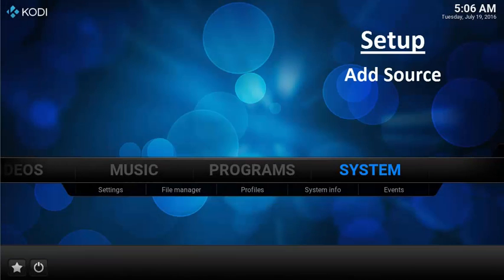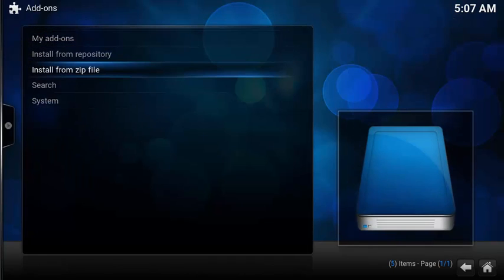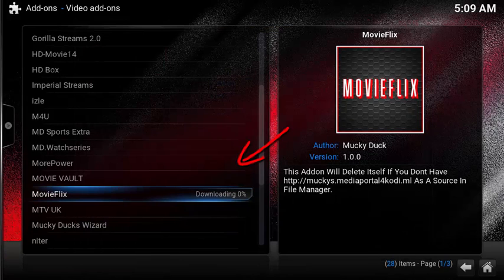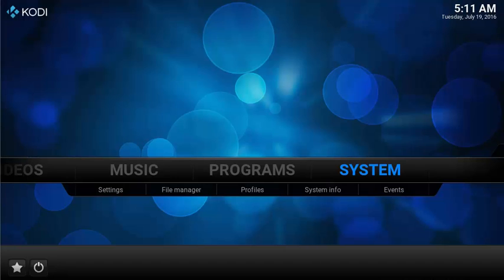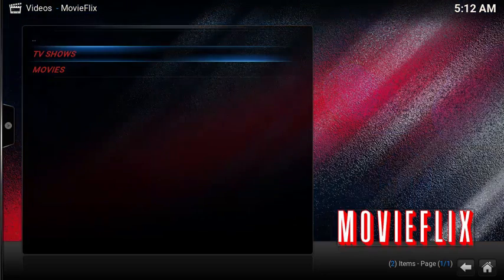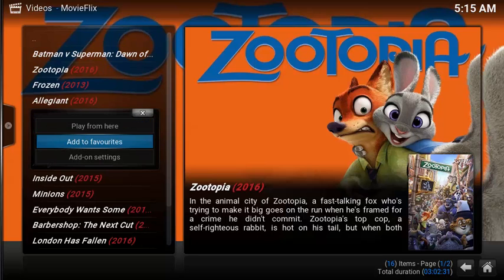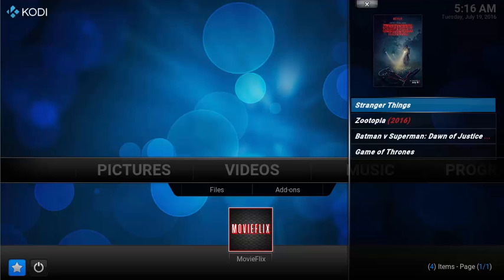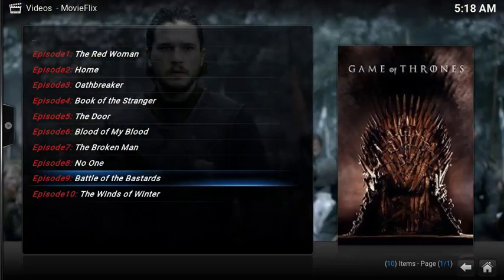Kodi – Super Simple Setup Guide for MovieFlix - NetFlix-Like TV/Movie Add On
Unfortunately MovieFlix was recently removed from the Mucky repository and is no longer available.  I recommend taking a look at Specto, an excellent alternative for Movies and TV Shows.

This is a Super Simple guide to installing MovieFlix on Kodi.  MovieFlix is designed to look like NetFlix, and is super easy for watching TV Shows and Movies.  Everything launches after a single click.  No more fumbling through poor quality streams or hunting through hundreds of results.  MovieFlix just works.

Setup the Source
- Select System
- Select File Manager
- Select Add Source
- Select the box underneath and enter Muckys for a repository name

Install the Zip File
- Select SYSTEM
- Select Add-Ons
- Select Install from zip file
- Select Muckys
- Select repository.mdrepo-x.x.x.zip

Install Add-On from Repository
- Select Install from Repository
- Select Mucky Ducks Repo
- Select Video Add-ons
- Select MovieFlix
- Select Install
- Select MovieFlix
- Select Configure
- Select Enable Sections tab, then click Enable TV Shows and Movies